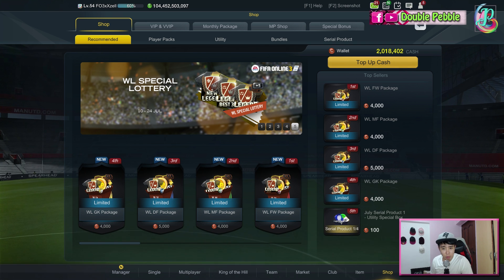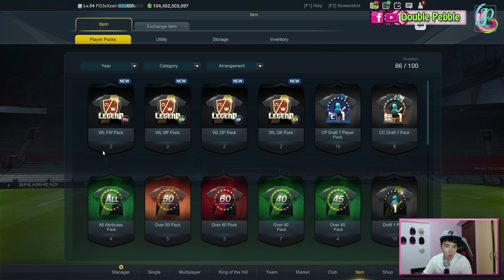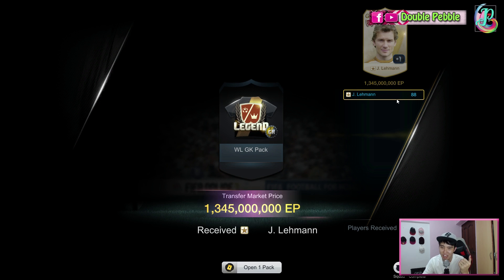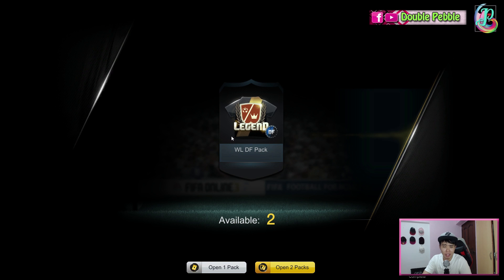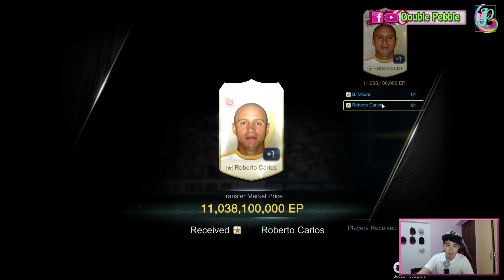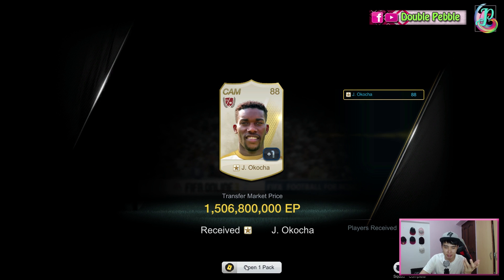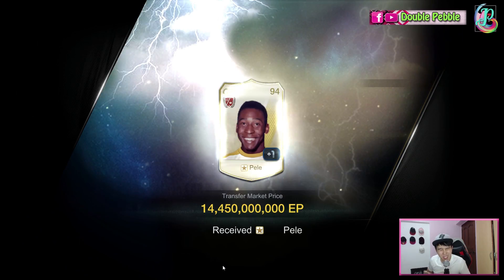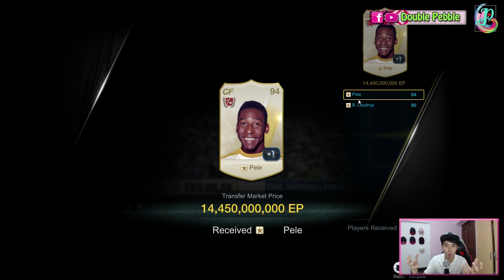~OMG 25 Billion Brazilians!~ WL GK, DF, MF, FW Package Opening - FIFA ONLINE 3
Wanna build a World Legend team just like everyone else? These crazy world legend packs should help. Watch me pack more than 30 billion worth of legends!

Video Language: English

Items: WL GK, MF, FW Package (4000 Cash Each)
WL DF Package (5000 Cash)

► Main Ign: xXzellx
► Sub Ign: RichBusNoob
► FO3 Club: DoublePebble